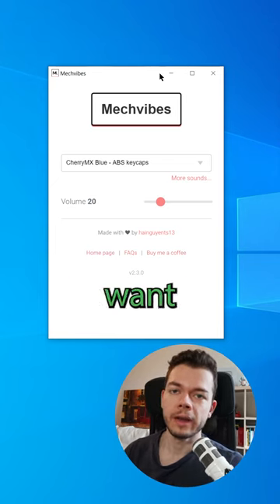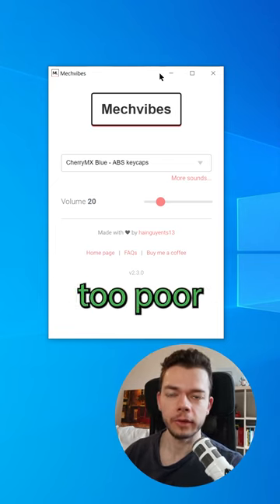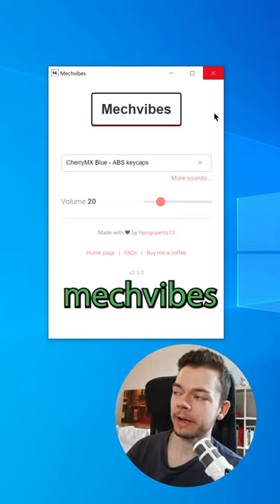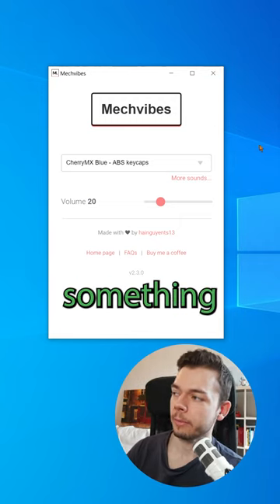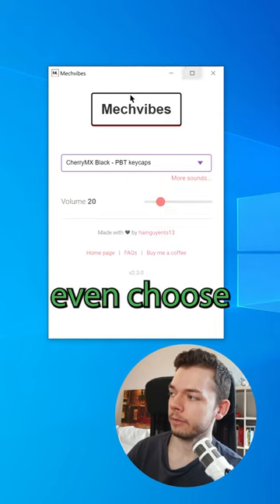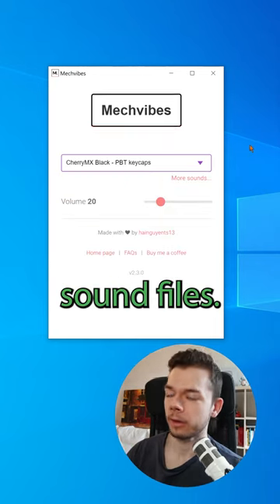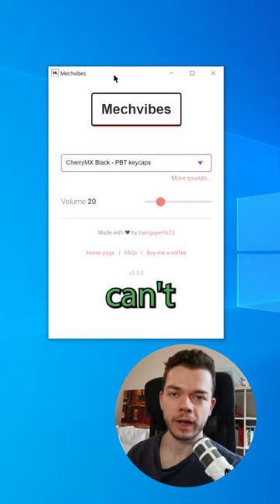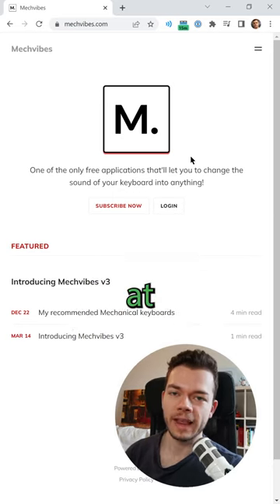Pretend You Have a Mechanical Keyboard With This Free Simulator!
A free tool that simulates the key sounds of a mechanical keyboard in your speakers.